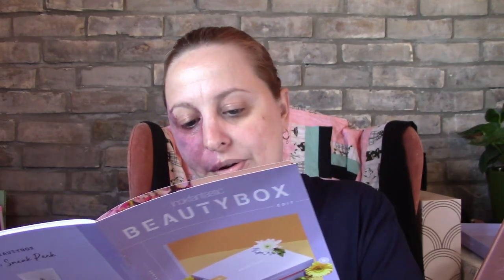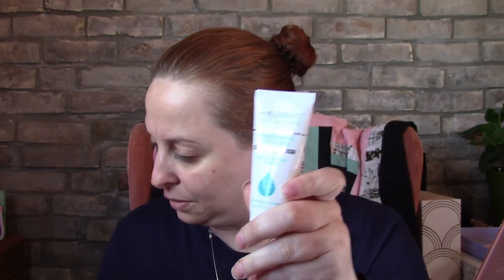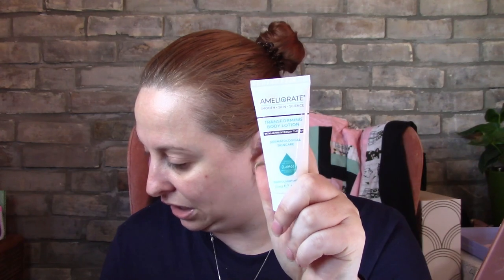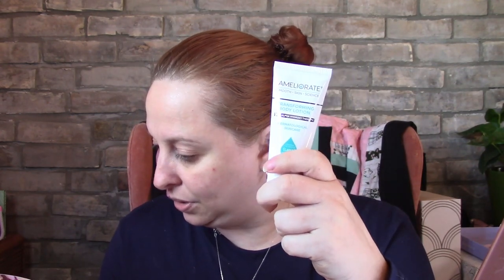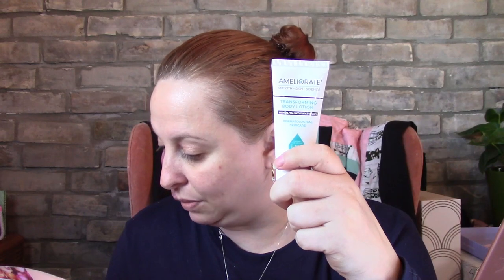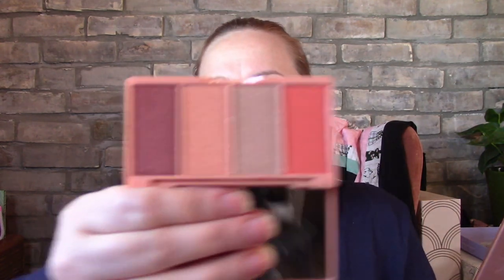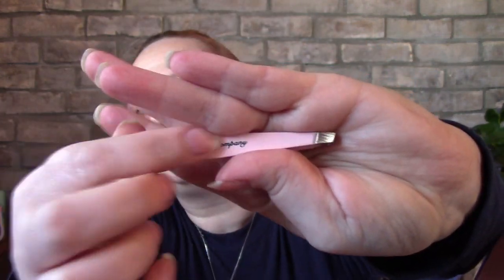Unboxing Aprils Look Fantastic Finally!! Plus a GRWM!!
Hey, Beauties!!!
I finally got my April Look Fantastic!
WHooohoooo
I also did a quick face with E.L.F and the palette I received in my box!!
What to you all think of this box??
I will come up with a new giveaway for the month of May!!

  Palmerston, Ontario
  N0G2P0

Topbox
Canadian box - $12 plus Taxes, Monthly

Luxebox
Canadian Box - $26 plus taxes, quarterly